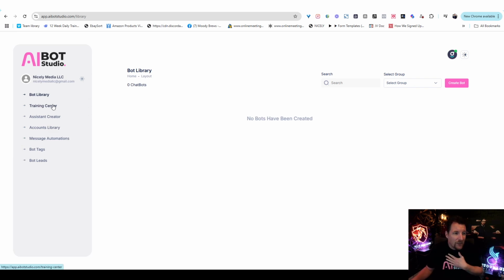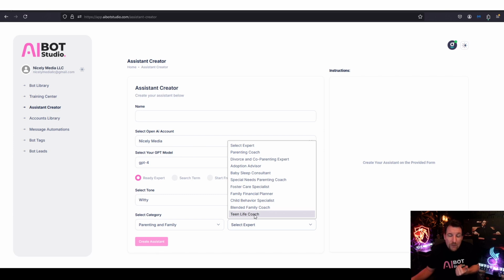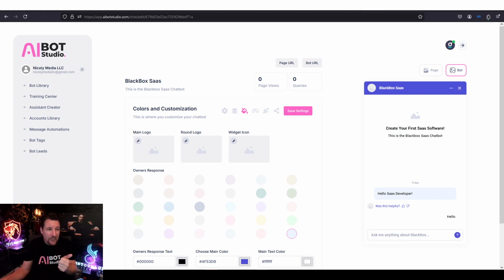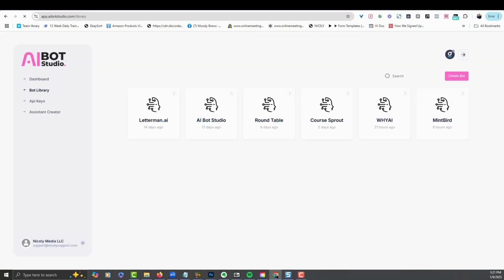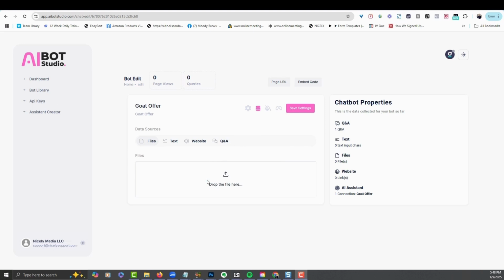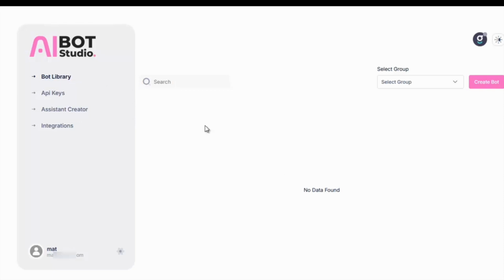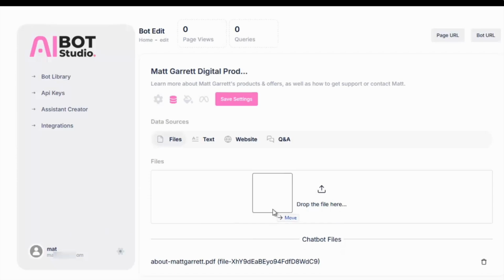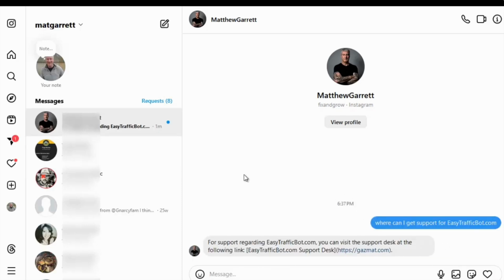AI Bot Studio Review + Demo + Upgrades (OTOs) + Bonuses | AIBot Studio Review | AIBotStudio Review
In the above given AI Bot Studio review bonus page you will see what AIBot Studio software is and how it works? You will see the AI Bot Studio app features, the AI Bot Studio demo, all the AI Bot Studio upgrades and all the special exclusive bonuses that you are getting with AIBotStudio.

Key Timings In This Video:

0:00 Introduction
26:08 Full Demo By Chad
43:08 Complete Walkthrough By Matt

AIBot Studio is the ultimate solution for anyone looking to tap into the rapidly growing AI chatbot market. Designed with simplicity and scalability in mind, this platform empowers users to create beautiful, high-converting chatbots in just minutes—perfect for beginners and experts alike.

Or

🚀 Get AI Bot Studio Special Bundle Deal + Our Exclusive Bonuses

What sets AIBot Studio apart is its ease of use and versatility.  It offers seamless deployment to platforms like Messenger, Instagram, and WhatsApp, paired with powerful features like customizable personalities, advanced training options, and integrations for lead generation and customer support.